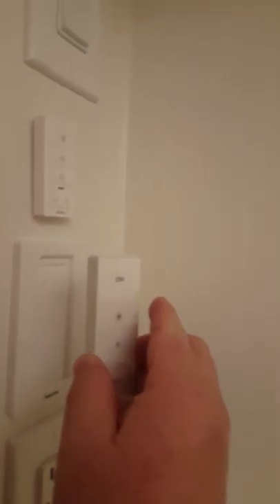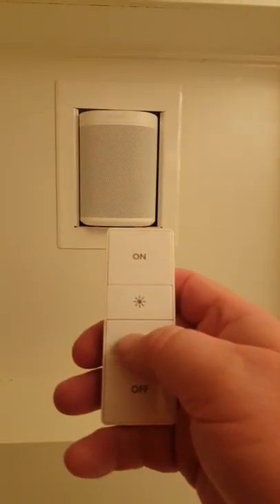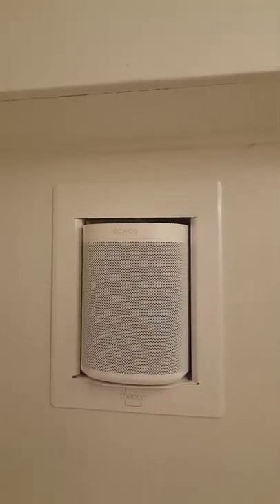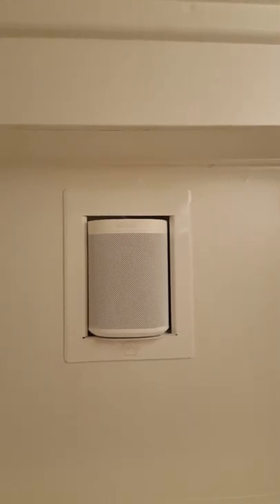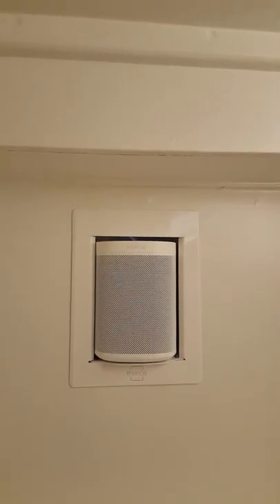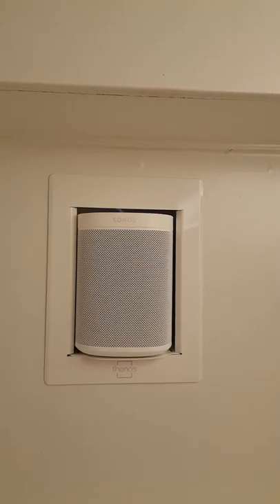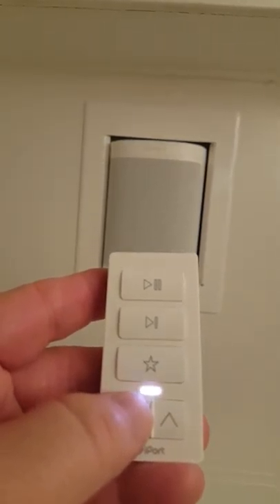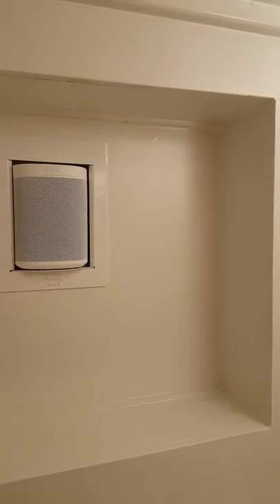Bunk Bed Project Technology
Bunk bed project with Philip Hues lights, Sonos speakers, Iport Xpress and Playbox